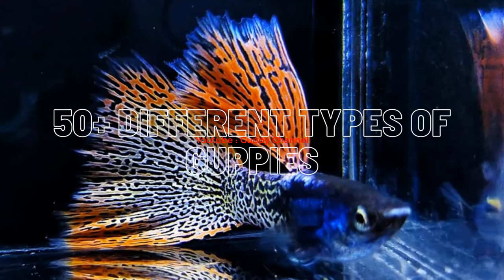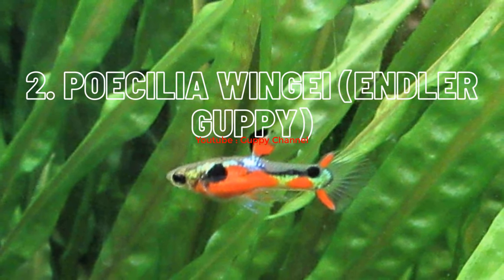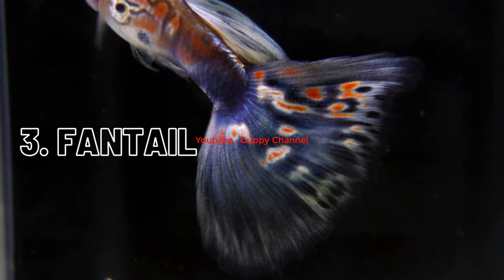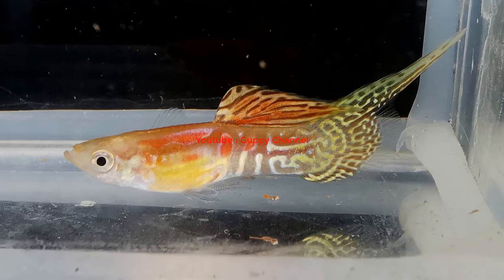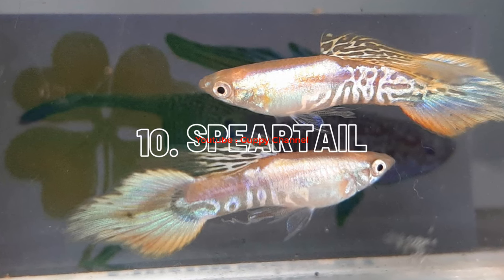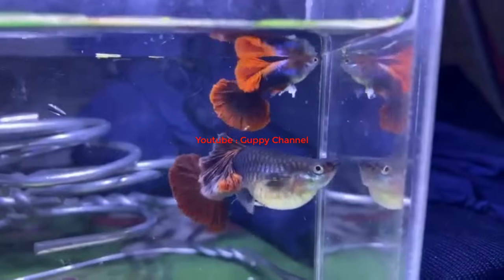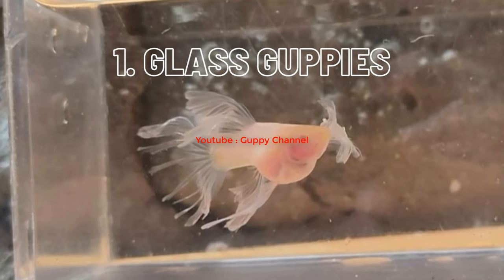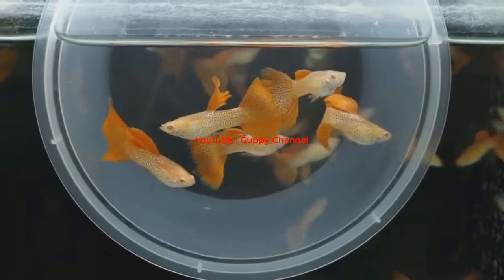Guppy Fish Care – 50 Different Types of Guppies - Part 1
API AQUARIUM SALT Freshwater Aquarium Salt✅

Fluval Multi-Chamber Holding and Breeding Box ✅

Eheim Jager Aquarium Thermostat Heater ✅

EHEIM Everyday Fish Feeder Programmable Automatic Food Dispenser ✅

00:00 Intro
00:05 Quick View
00:49 Different Type of Guppy Fish Species
00:58 1. Poecilia Reticulata (Common / Fancy Guppy)
01:21 2. Poecilia Wingei (Endler Guppy)
01:55 3. Micropoecilia Picta (Swamp Guppies)
02:20 Guppy Types by Tail Shape
02:37 1. Veiltail
02:53 2. Triangle-tail
03:11 3. Fantail
03:26 4. Scarftail
03:40 5. Double Swordtail
04:09 6. Top Swordtail
04:31 7. Bottom Swordtail
04:48 8. Lyretail
05:09 9. Cofertail
05:24 10. Speartail
05:42 11. Roundtail
05:56 12. Pintail
06:20 13. Halfmoon tail
07:00 Guppy Types by Body Pattern
07:07 1. Tuxedo Guppies
07:25 2. Cobra Guppies
07:51 3. Snakeskin Guppies
08:07 Guppy Types by Tail Pattern
08:20 1. Glass Guppies
08:49 2. Leopard Guppies
09:03 3. Mosaic Guppies
09:20 4. Lace Guppies